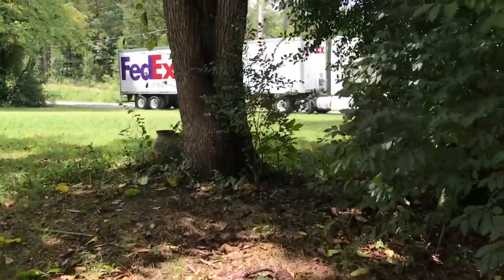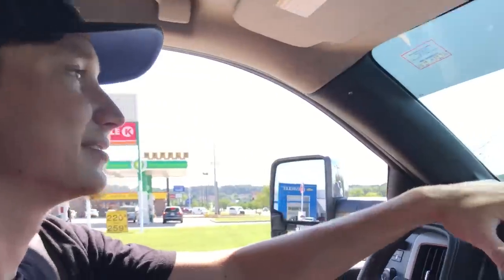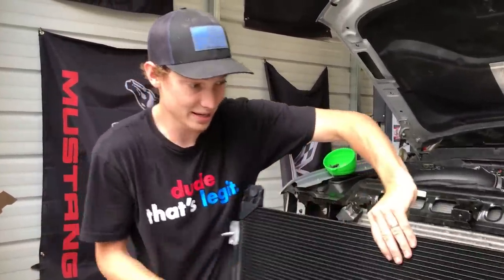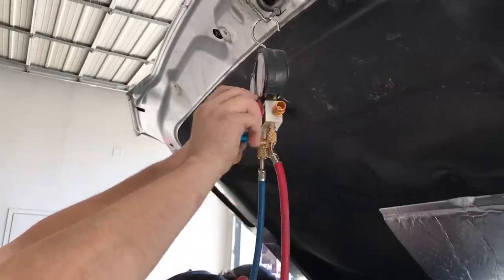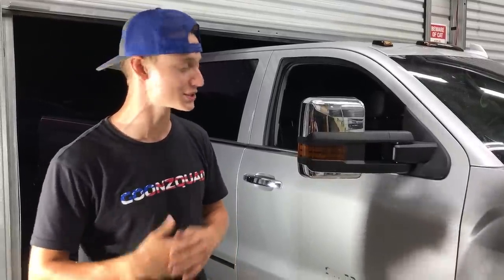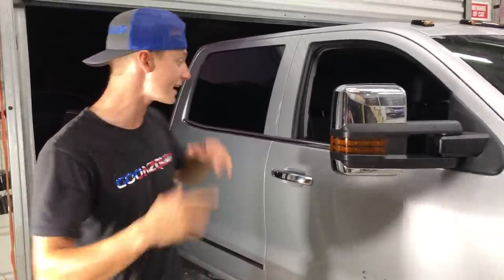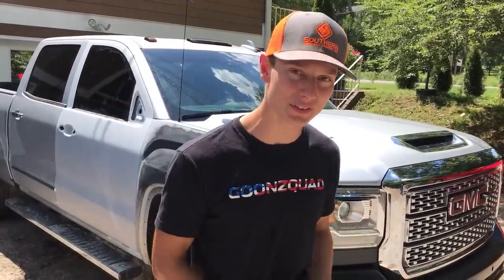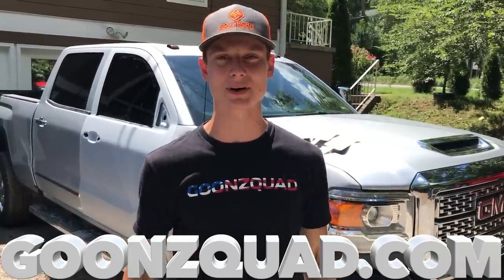Rebuilding A Wrecked 2019 GMC Duramax Part 7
This is going to be insane!!! We are taking this 2019 GMC Duramax to a whole different level. As soon as we pass inspection and get the green light to paint this beast, we are going to install this crazy lift kit.

Rossville,GA 30741

Song: Ikson - Reveal 17:55-21:05)